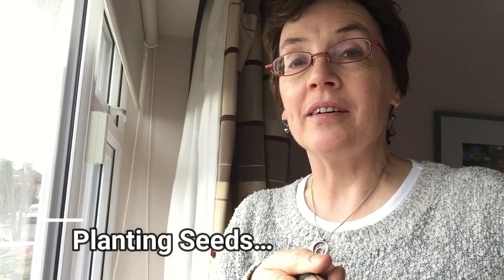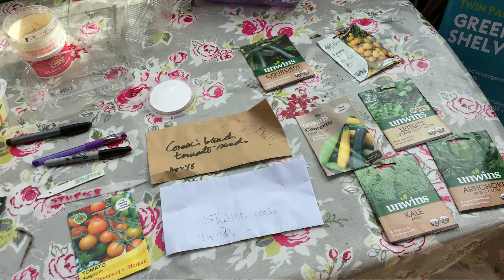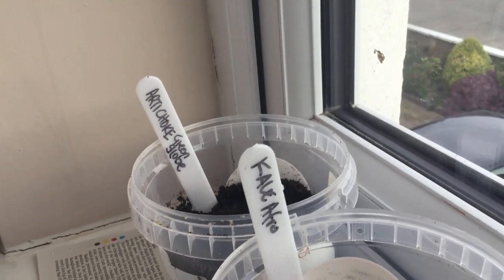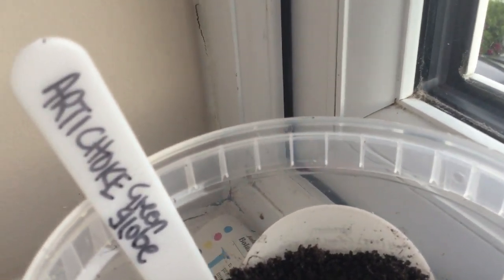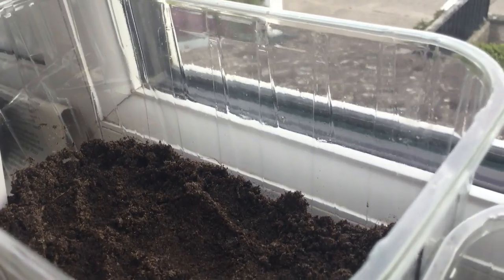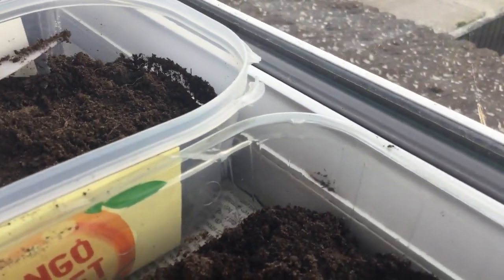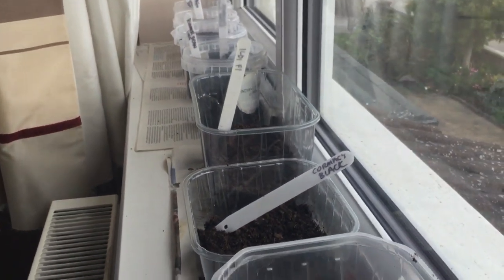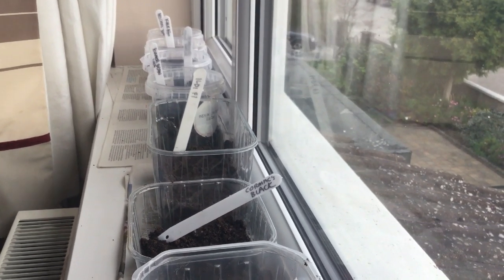Episode 4 Growing Seeds and Learning from the Experts...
We're waiting for Frank to rotavate our plot, but we're busy planting seeds and Linda went to hear Kitty Scully in Airfield. don't think our allotment will look quite what Airfield do. but we got some ideas.!